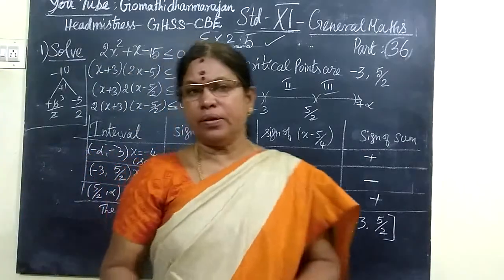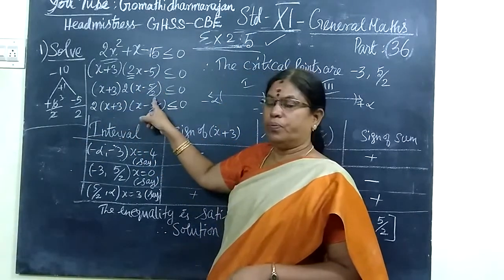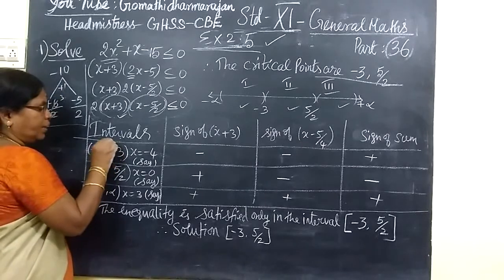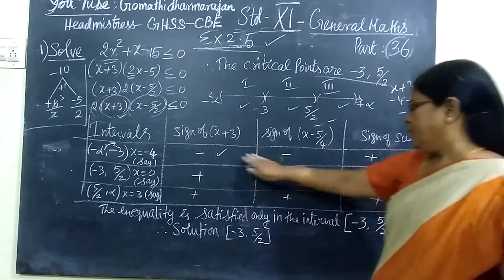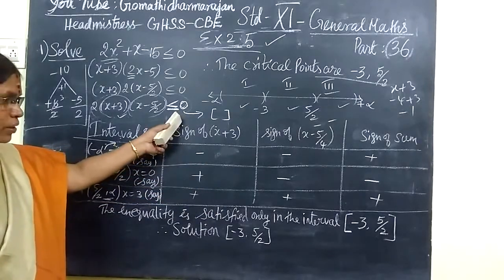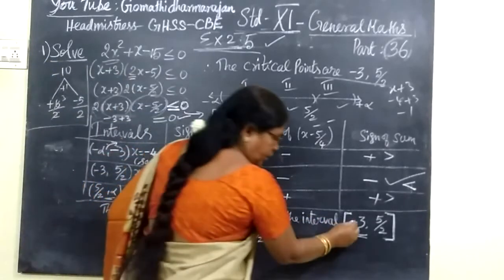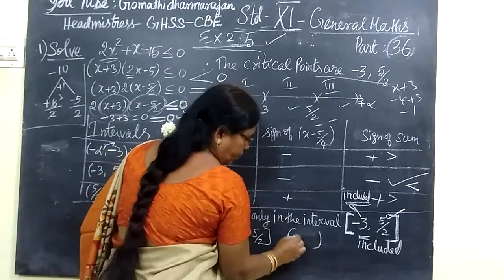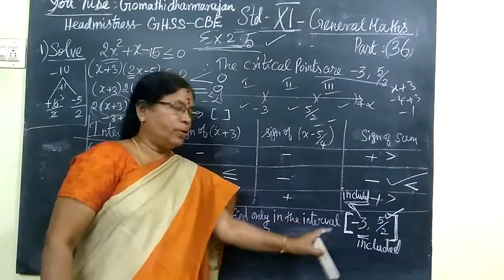11th G Maths [Part-36] Ex-2.5 sum-1 Basic Algebra E.M Gomathi dharmarajan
11th G  Maths [Part-36] Ex-2.5 sum-1  Basic Algebra E.M Gomathi dharmarajan